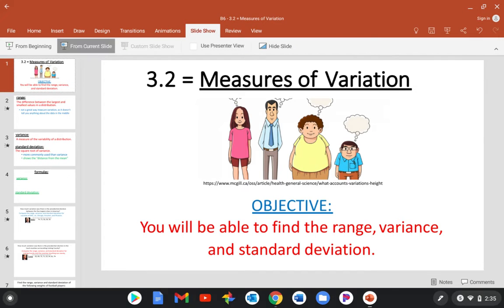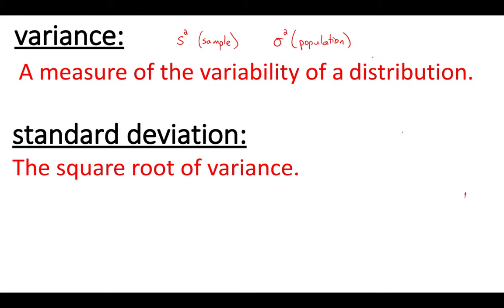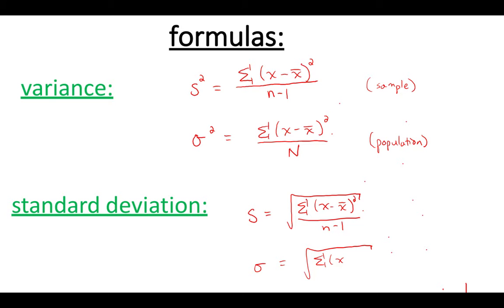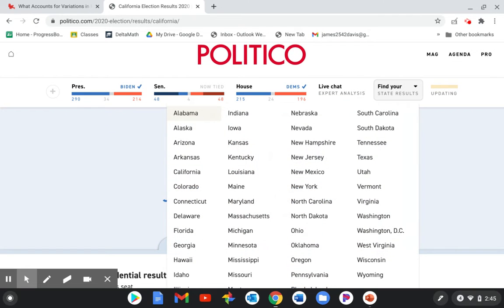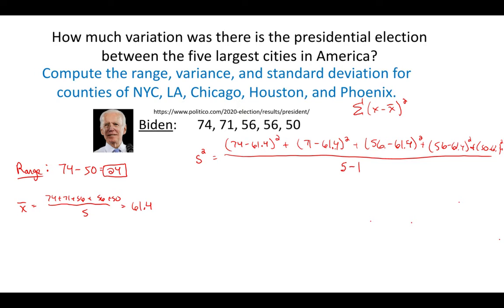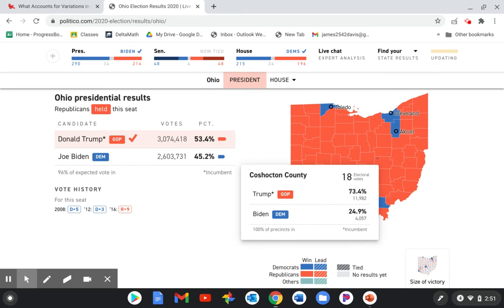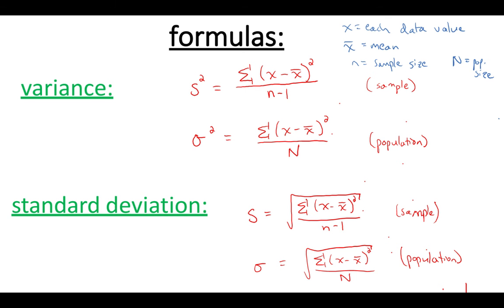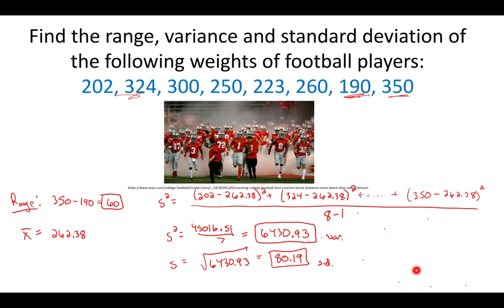B6 - 3.2 = Measures of Variation